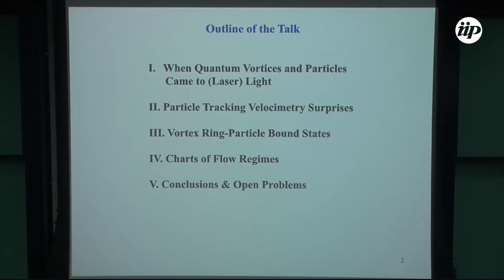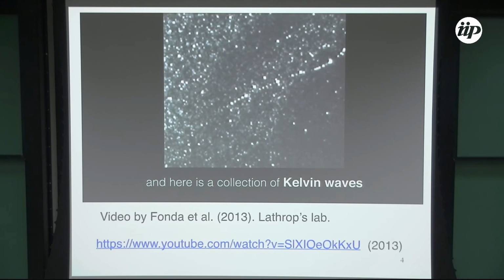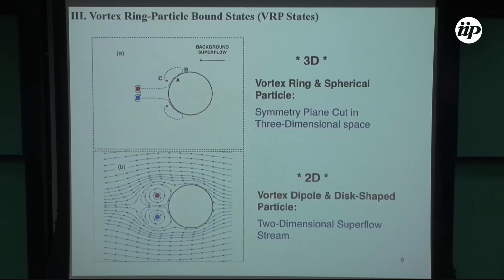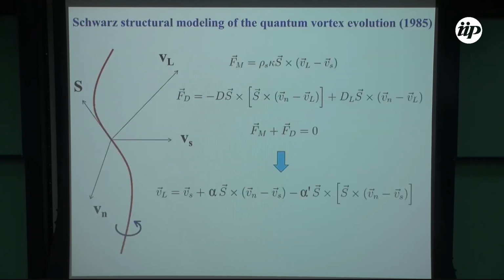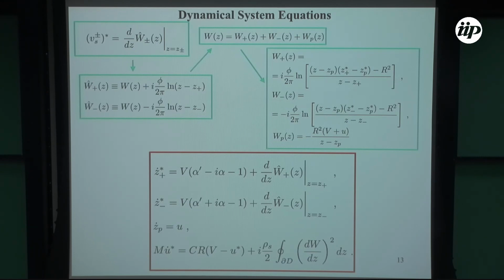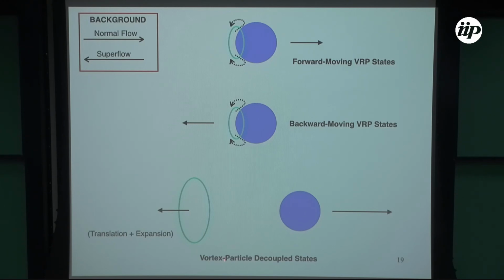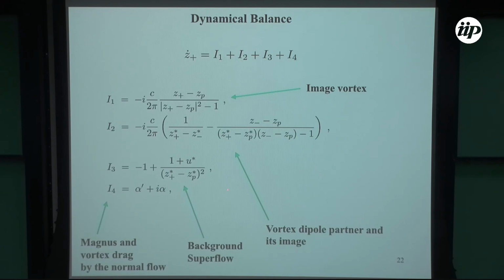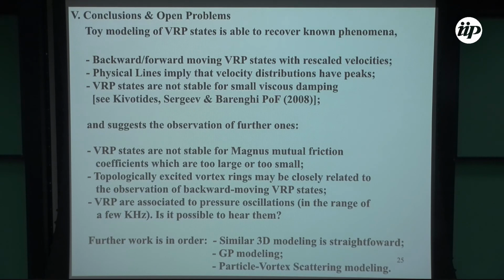Toy Model for Vortex Ring-Assisted Particle Drag in Superfluid Counterflow - Luca Moriconi